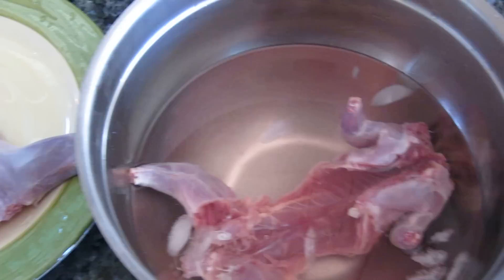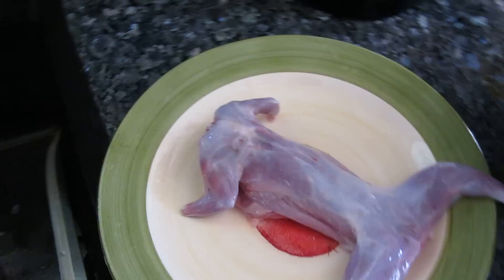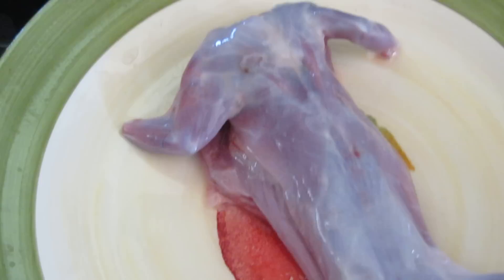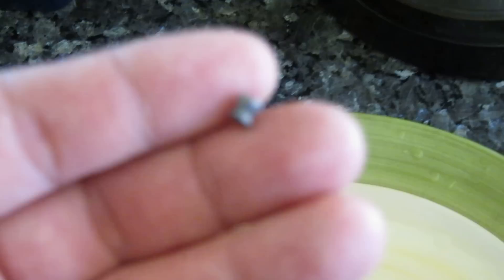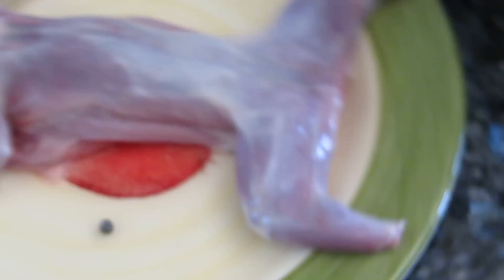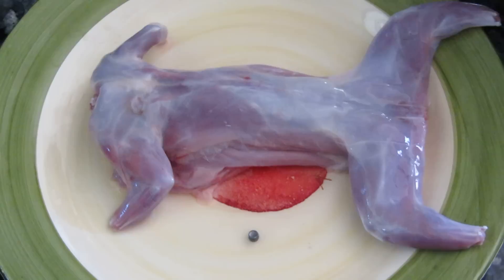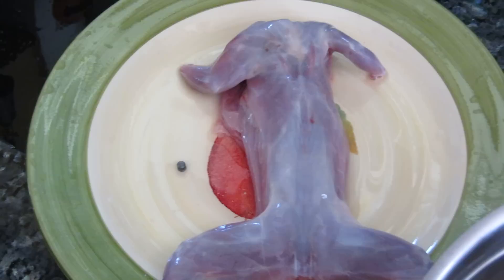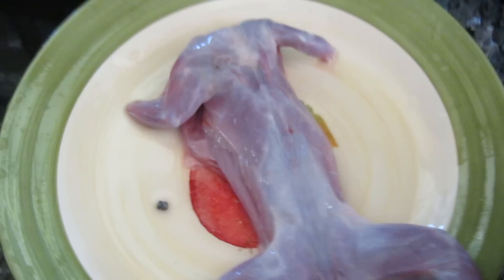A look into inhumane squirrel shooting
This video was made hopefully to give some kind of insight into improper shooting of squirrels.If your gun is not powerful enough or you don't know your effective kill zone,then please don't take the shot.